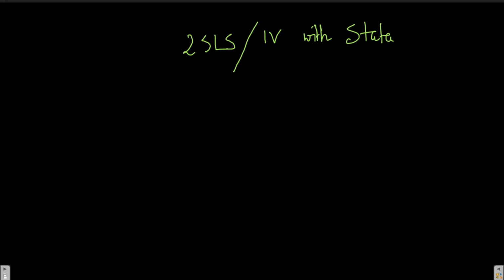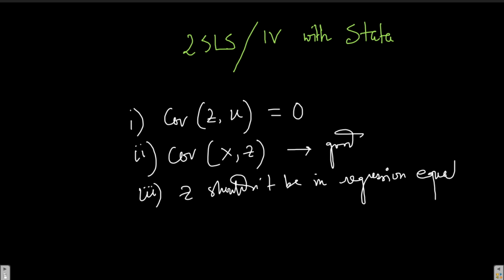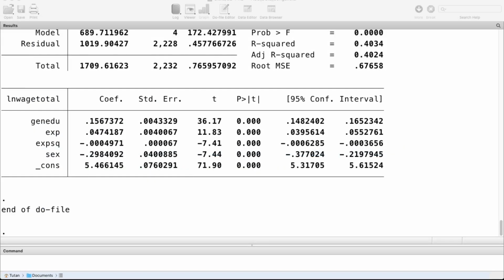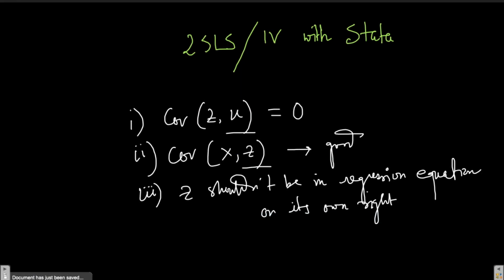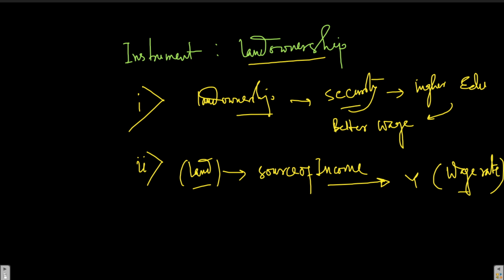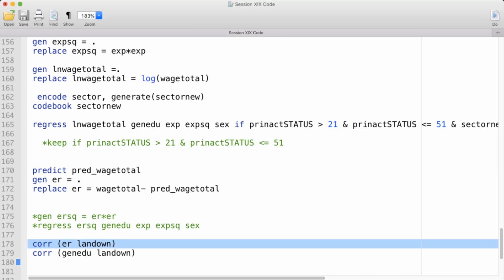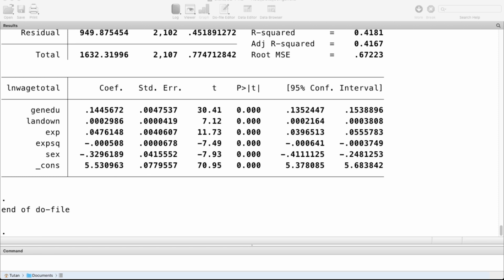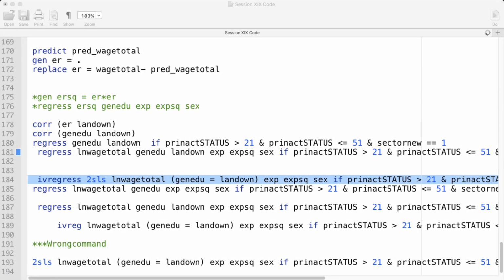2SLS & Instrumental Variable with Stata